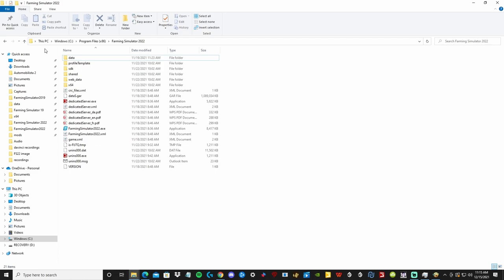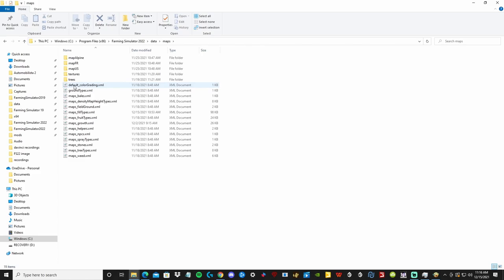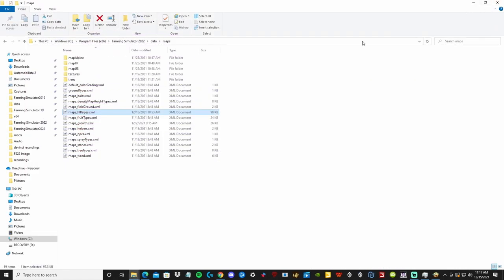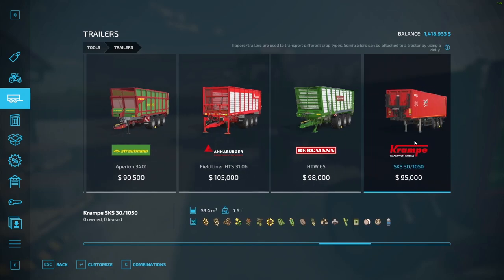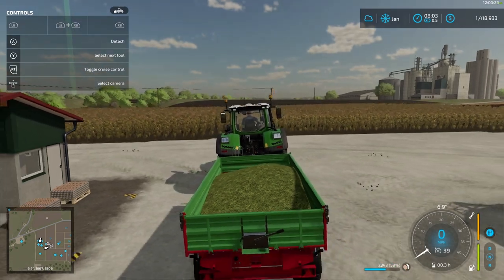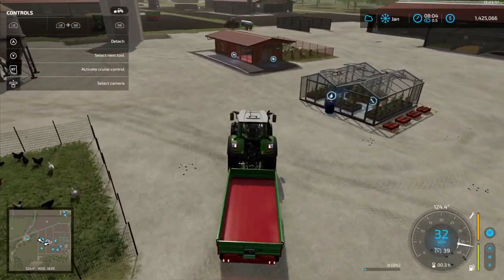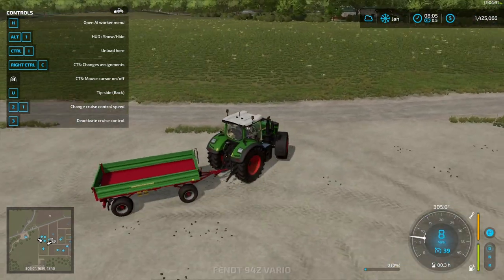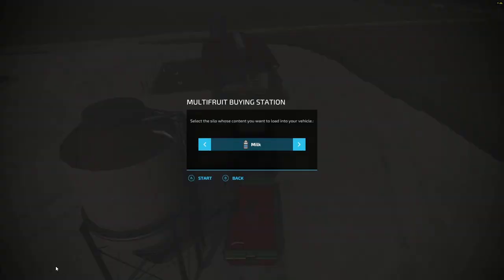How to add to bulk fill types xml in FS22!